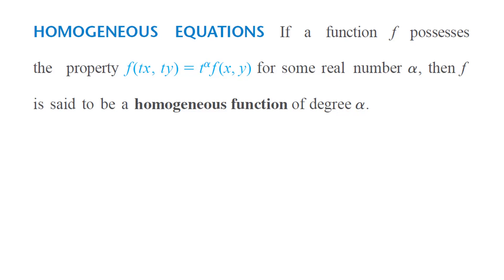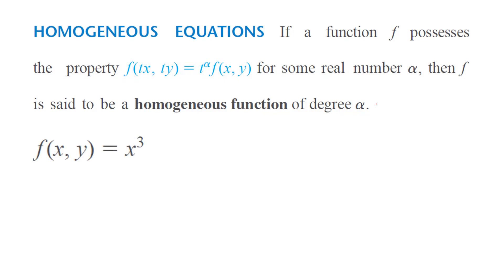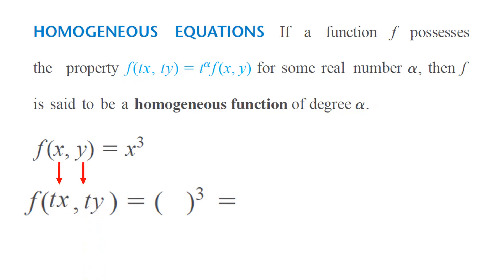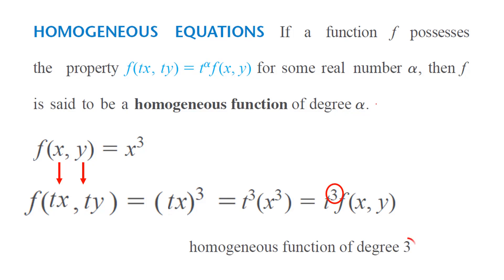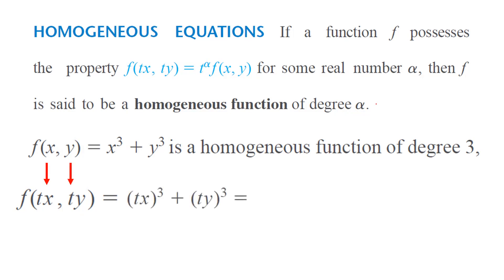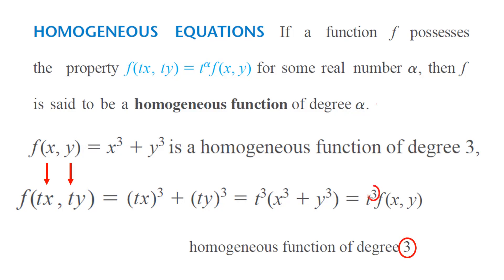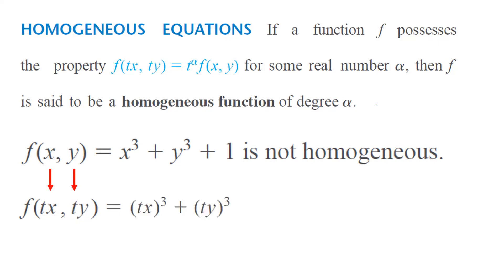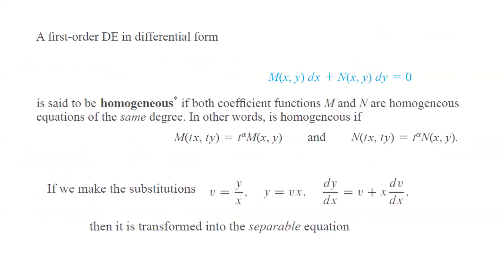The Difference Between a Homogeneous Function and Homogeneous Differential Equation